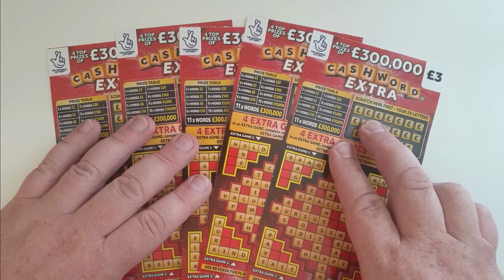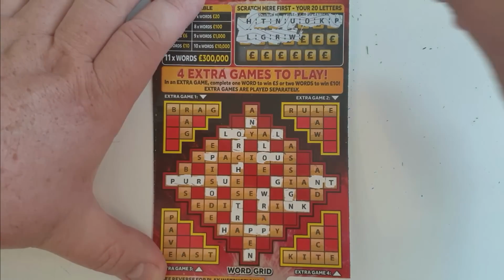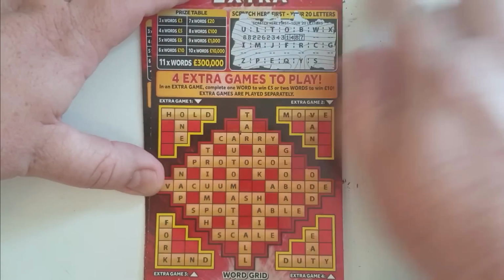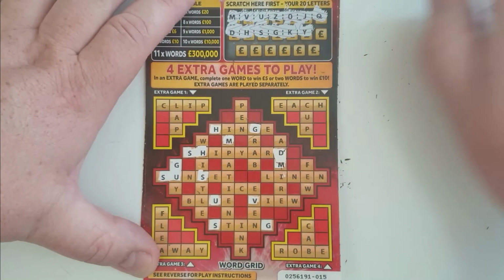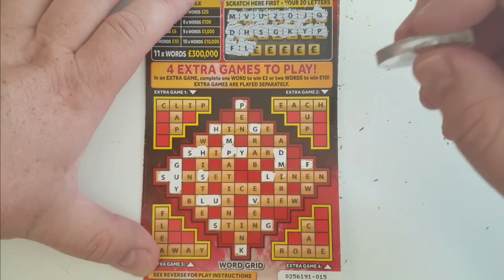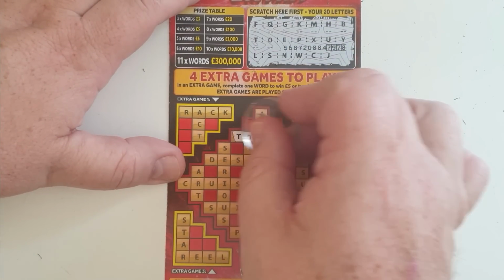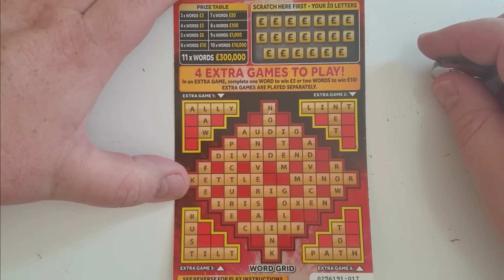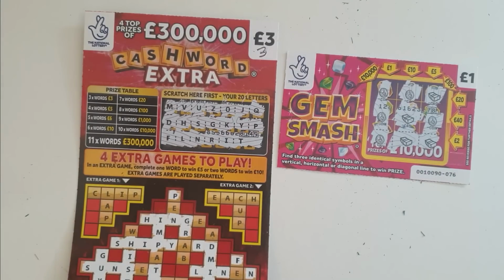5 Fun scratch cards to brighten your day. £15 of the £3 Cashword Extra scratch tickets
Get ready for some exciting scratch-off action with 5 fun Cashword scratch cards! These tickets are packed with entertainment and opportunities to win big! With unique gameplay mechanics, you'll have a blast revealing hidden letters and forming winning words. Each card offers its own set of prizes, so there's never a dull moment. So sit back, relax, and watch me scratch away for a chance to see me take home some serious cash!